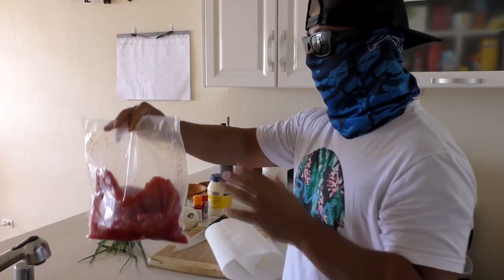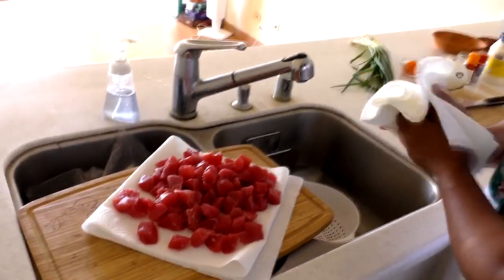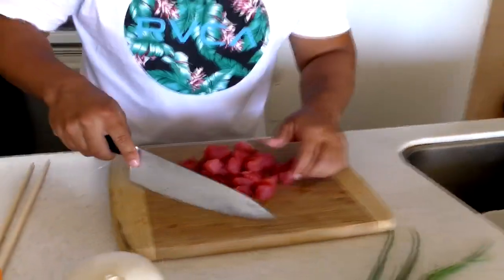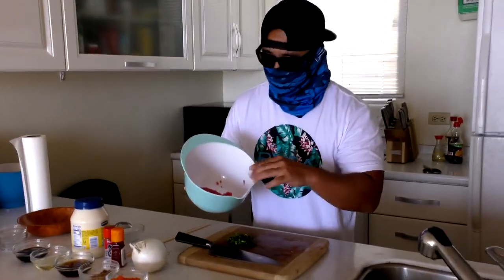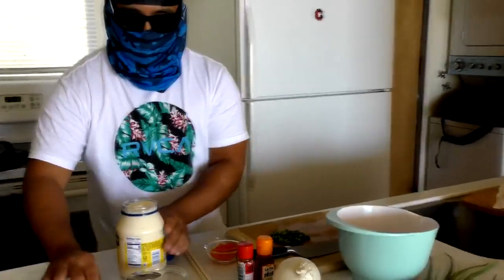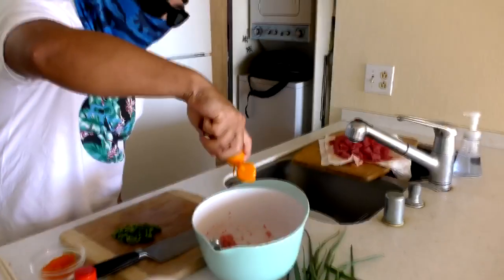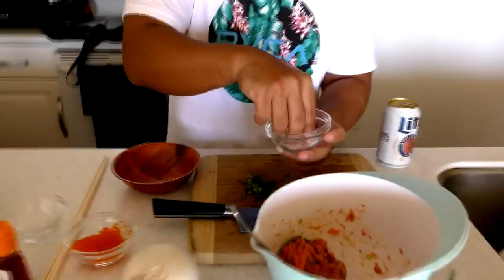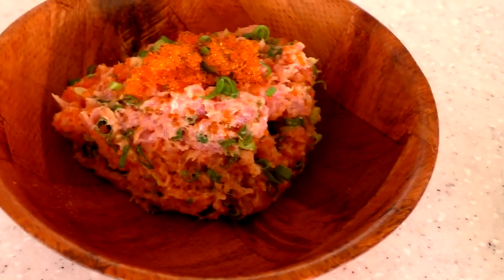How to Make Spicy Ahi poke bowl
How to make spicy ahi or how to make spicy ahi poke bowl.

Spicy ahi poke bowl. Spicy ahi is also called, spicy tuna. You can make spicy ahi or spicy tuna into sushi rolls. or you can enjoy it over rice and make a spicy ahi or spicy tuna poke bowl
Here is a spicy ahi recipe as well as a a technique to help give you the best spicy ahi. poke bowl recipe how to make poke oahu

Here are links to purchase all the equipment and ingredients I use in my videos. Im a mobile cook so I use things that allow me to set up anywhere and cook for anyone. Even on the beach.

Here is the mirrin I use

Here is the best deal for tobikko eggs

Here is the rice wine vinegar I use

Here is the furikake I use

Here is the togarashi spice mix

Miso paste

Here is the soy sauce I use for all my recipes.

Here is a link to get salmon fillets

Here is a great deal on 1/2 pans for storing, marinades, baking, resting etc. -

Here is a rack that fits in the half pan

Great deal on a chefs knife!

Awesome deal on a good cutting board

Cooking chopsticks

Best deal on a great teflon non stick pan

Great deal on plates for plating dishes

This is the table I use for all my shoots.. as im traveling to the beach a lot

This is the disposable table cloths I use

My absolute favorite chili oil!!! MUST GET

Frozen Shrimp

I use only Hawaiian salt

I only use best foods mayo

High quality japanese short grain rice

My butane burner

Chef towels

Tuna steaks I use